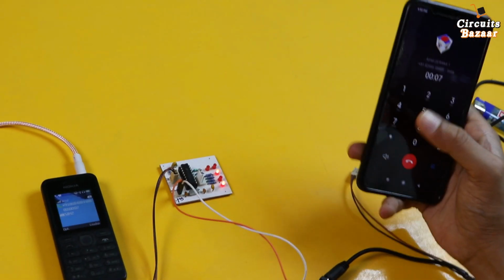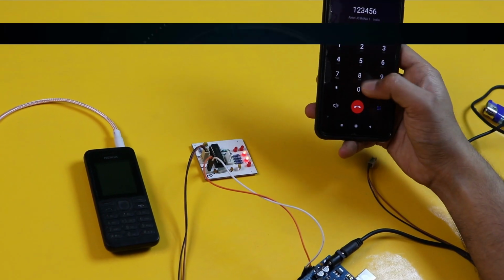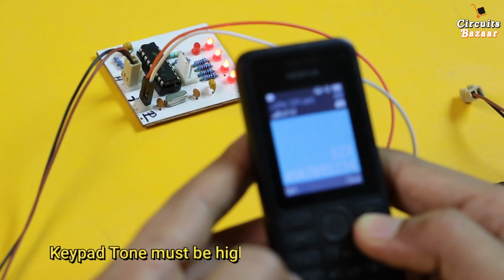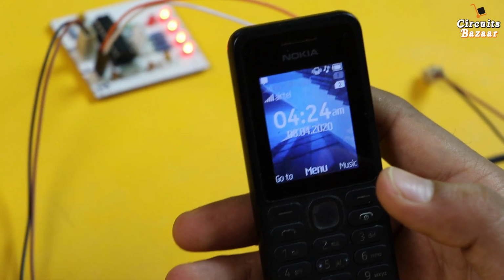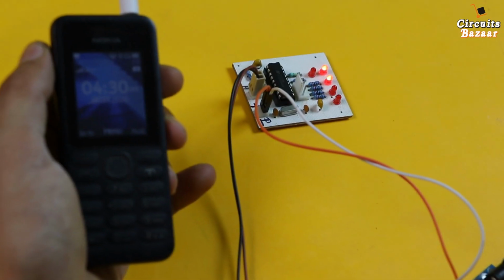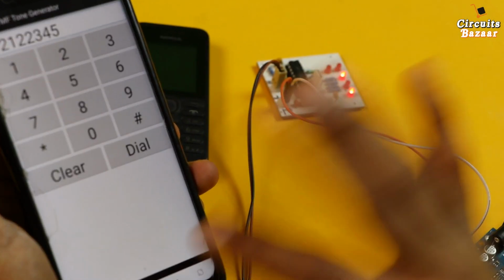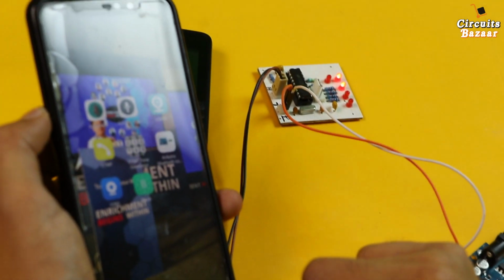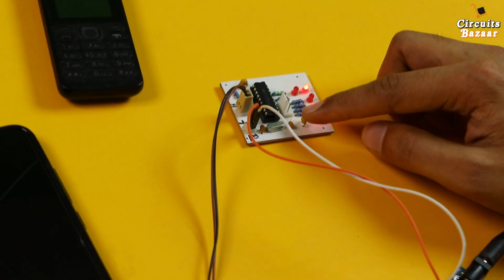Tutorial: DTMF Tone Working & learning with Wired and Wireless Mode | Part 1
Here you will learn how to work with DTMF Tone generation.

Circuits Bazaar provides basics and advance level learning of Electrical and Electronics Engineering through Projects and Tutorials. you can ask a question about your problems, request for a video.